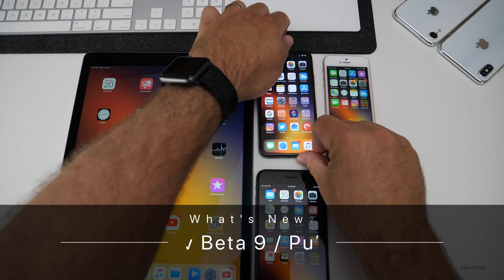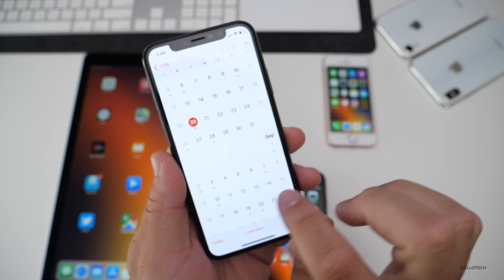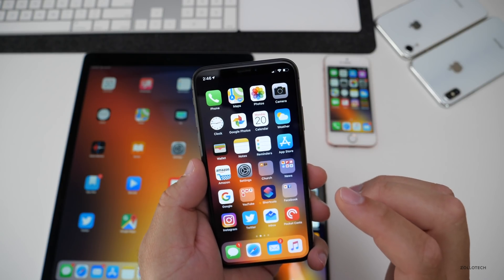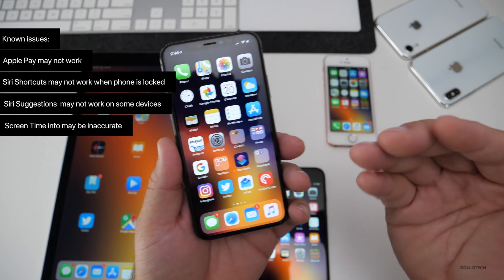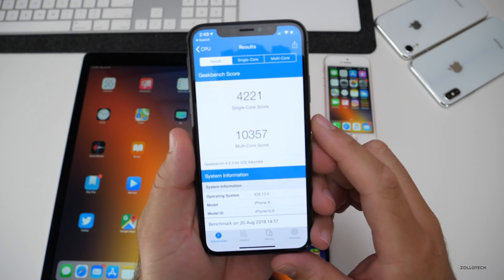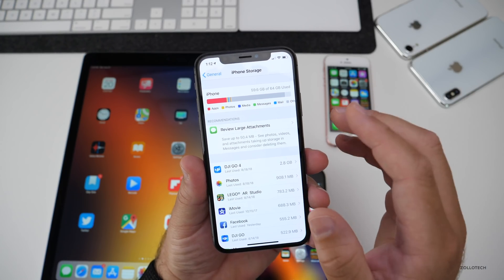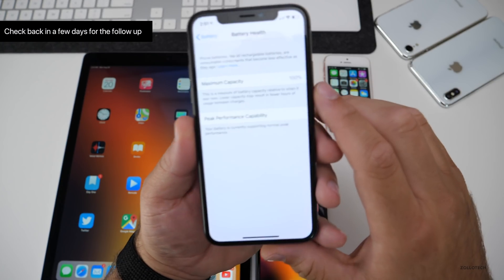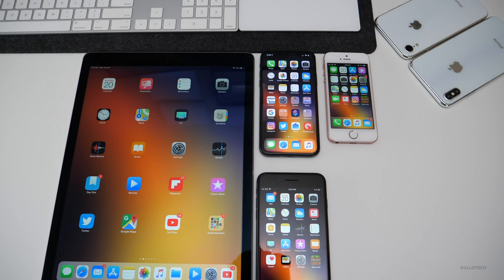iOS 12 Beta 9 - What's New?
Apple released iOS 12 Beta 9 to developers and also iOS 12 Beta 7 to public beta testers.  Both are the same and I go over what's new.